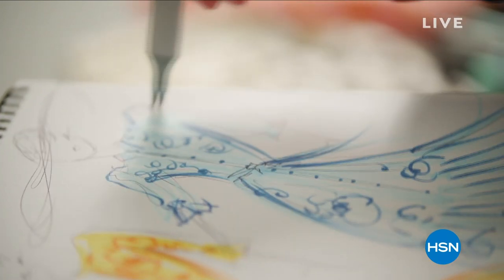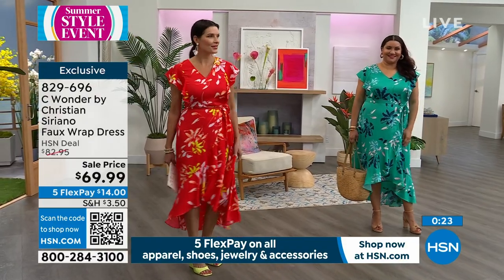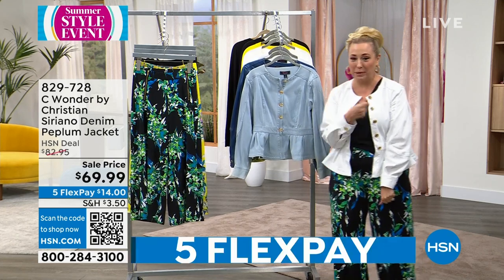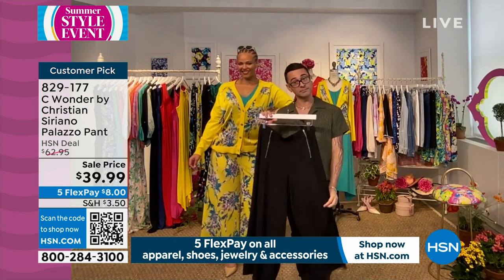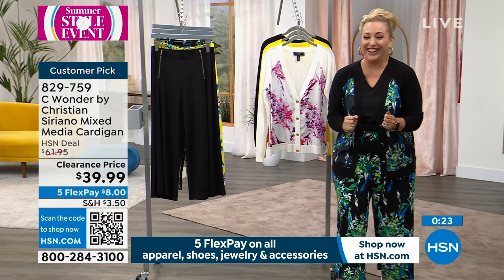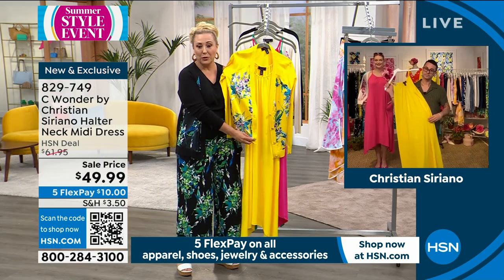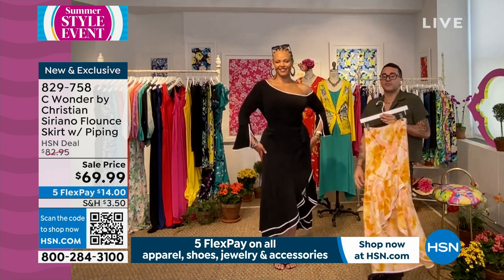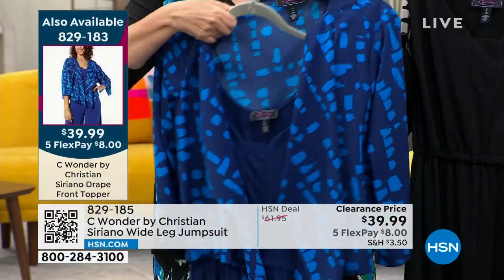HSN | C. Wonder Christian Siriano Fashions 06.15.2023 - 04 PM